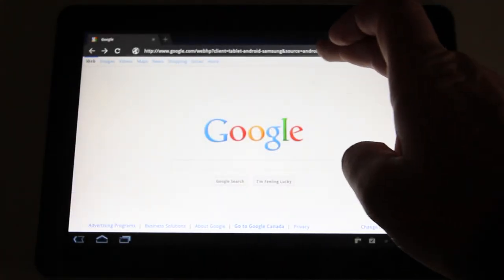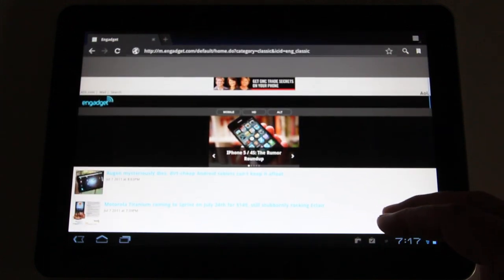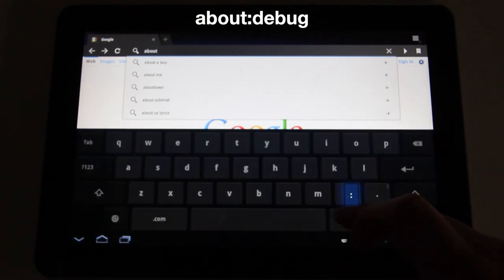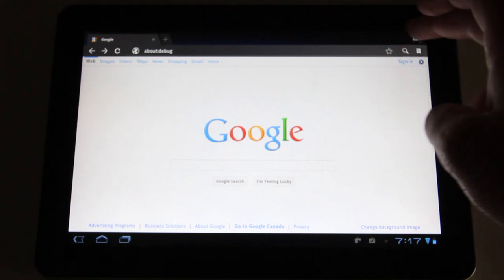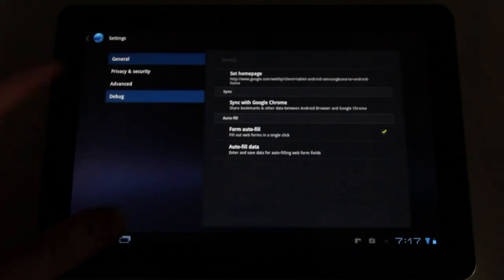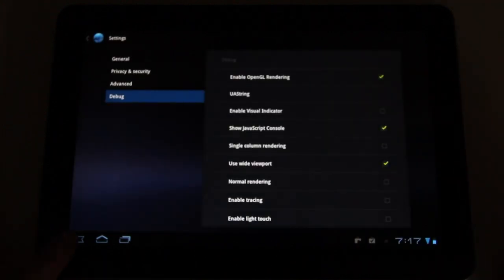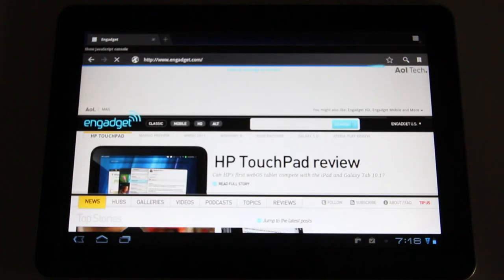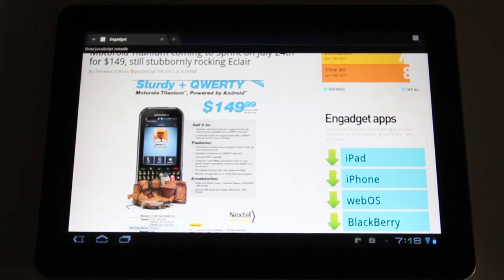Enable Desktop Web Browsing For Android Honeycomb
This is a quick tutorial explaining the process of enabling desktop style web browsing for your Honeycomb tablet. This process should work on the Galaxy Tab, Motorola Xoom, Asus Transformer etc.